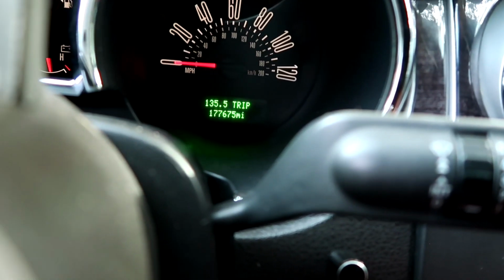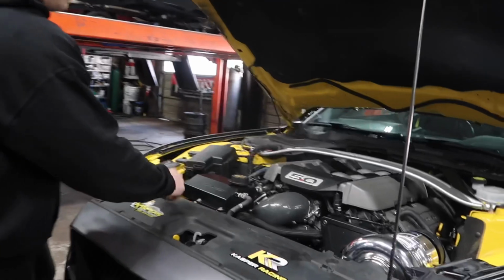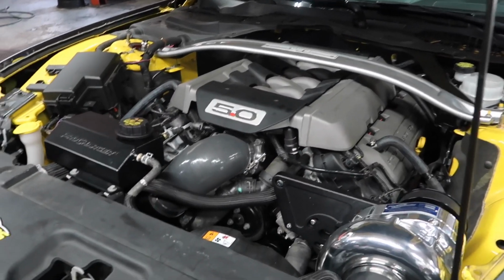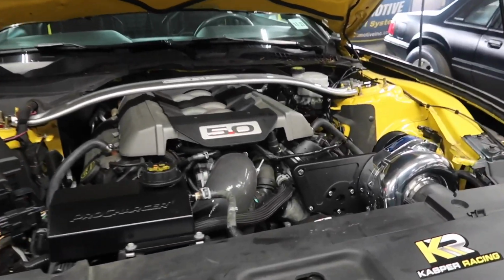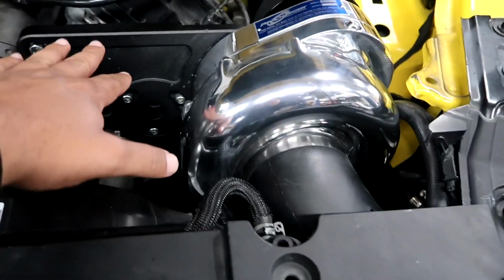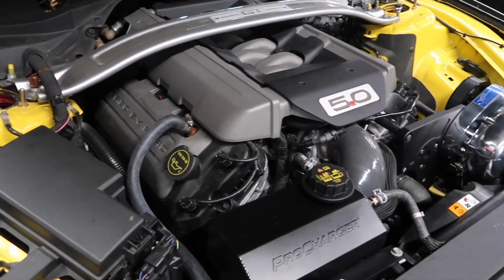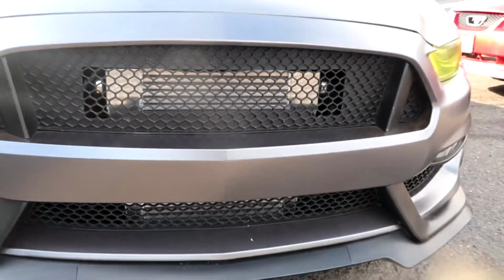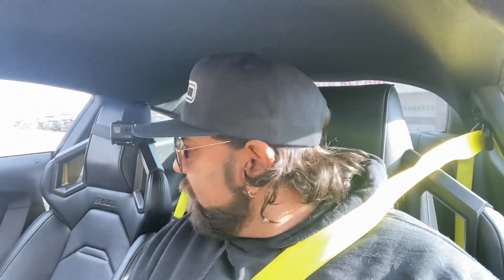Finally! BAT-STANG’s Procharger Kit is INSANE! *1st Drive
Finally! BatStang's  (Bagged Widebody 2017 Mustang GT) 1st DRIVE with new PROCHARGER KIT from Lethal Performance!

(some items code is exempt)